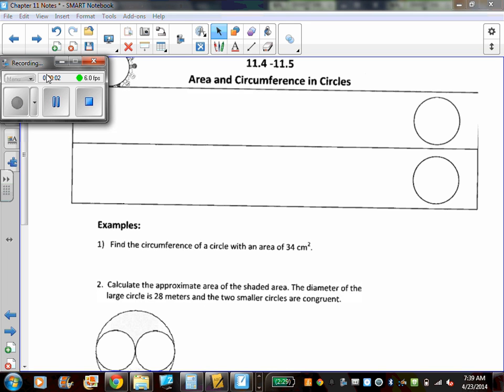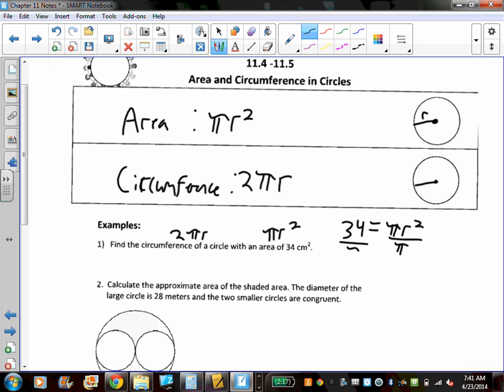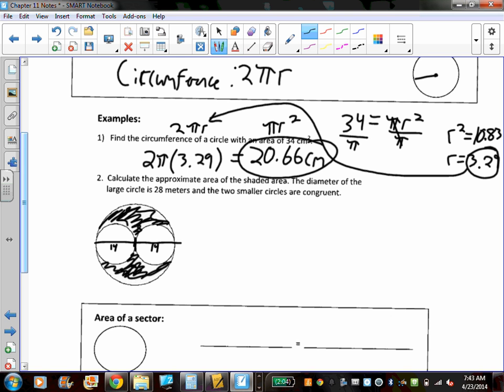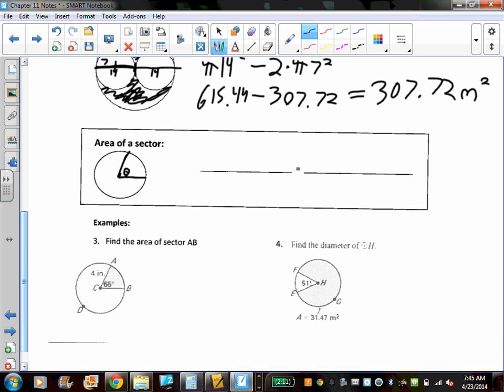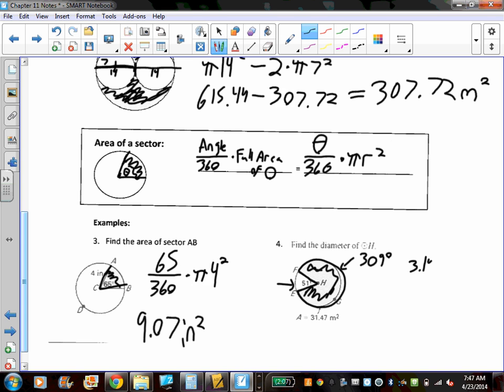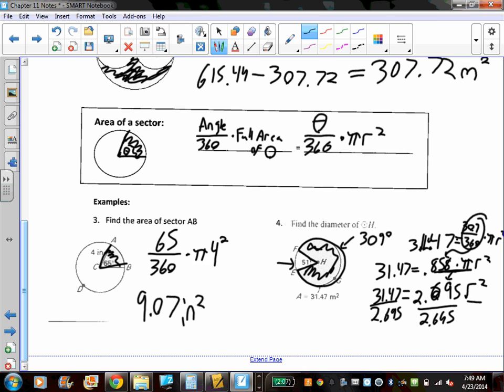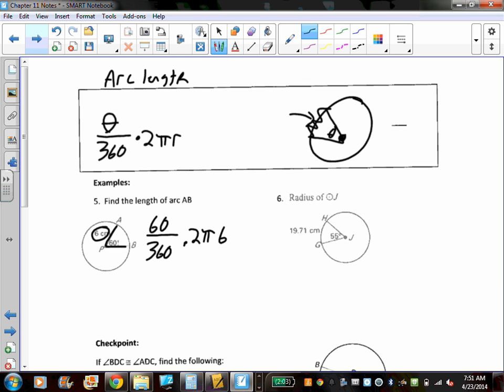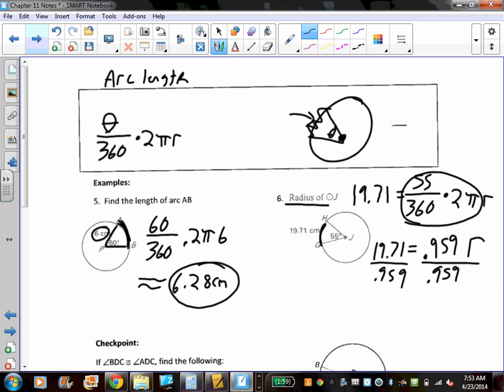11 4 11 5 Notes and Examples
11.4 and 11.5 Note examples